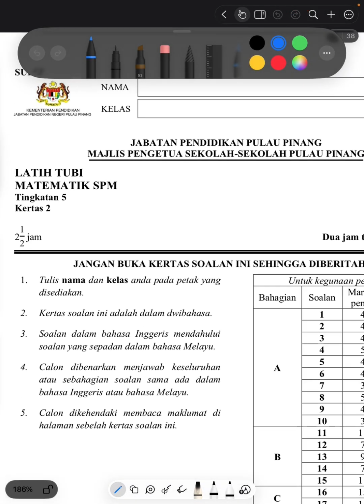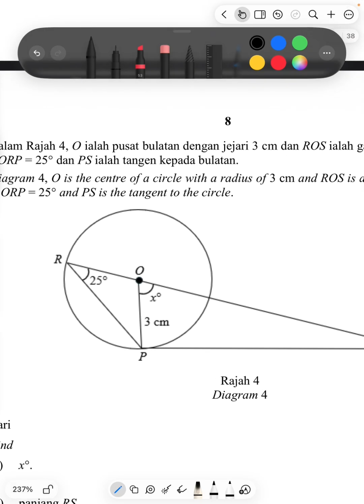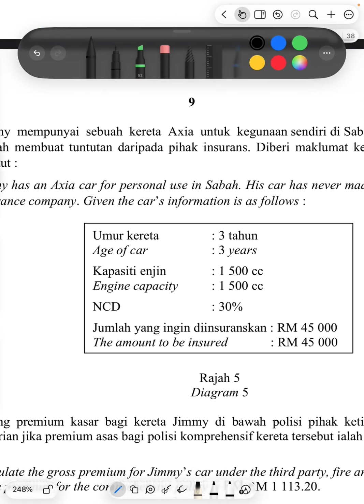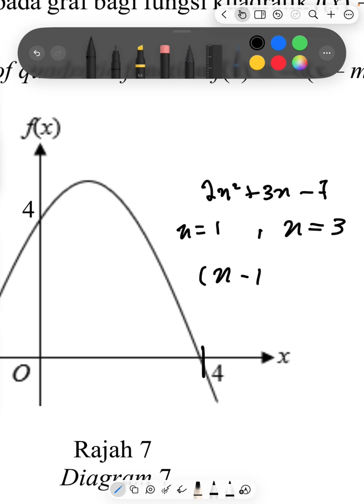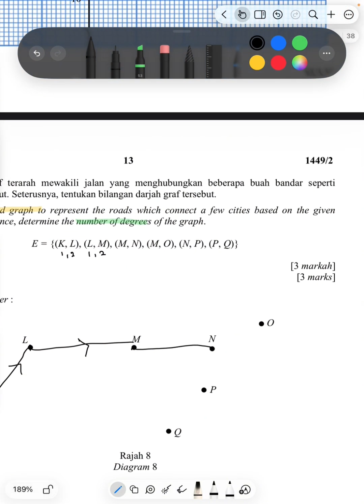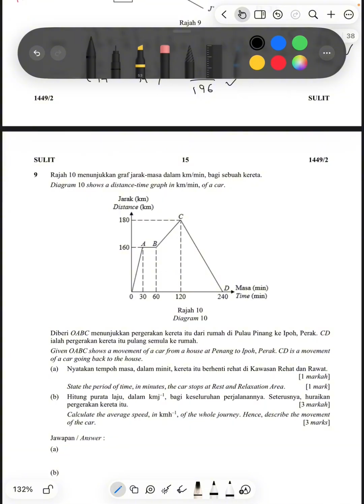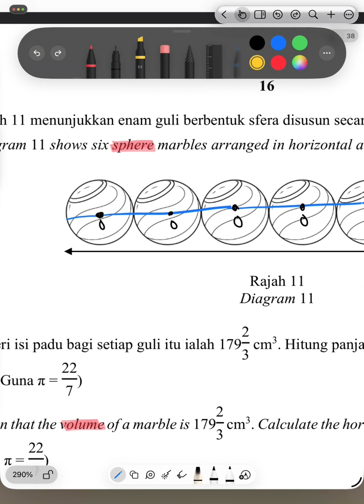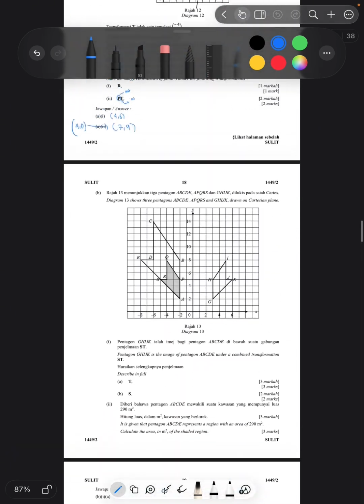Mathetmatics trial pulau pinang paper 2 part 1 : 2025